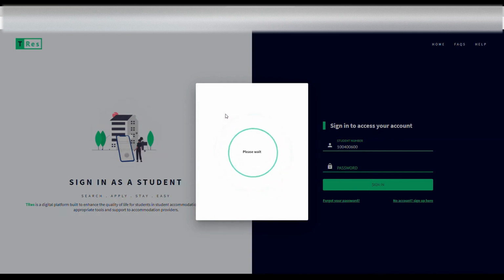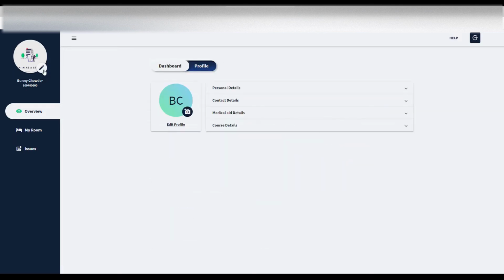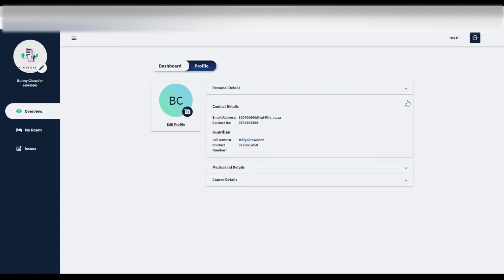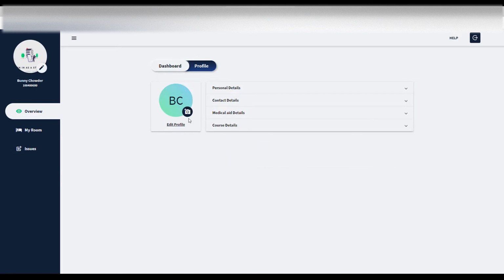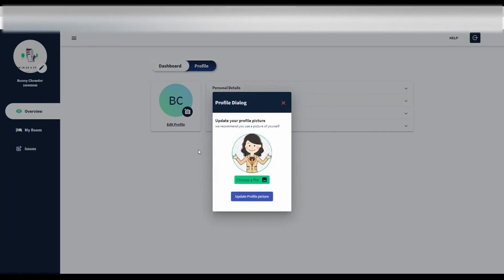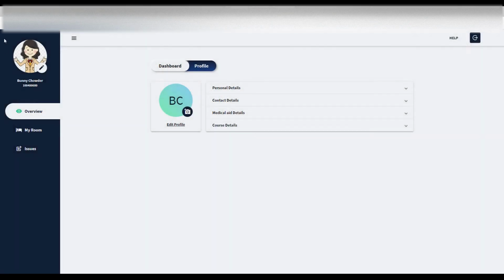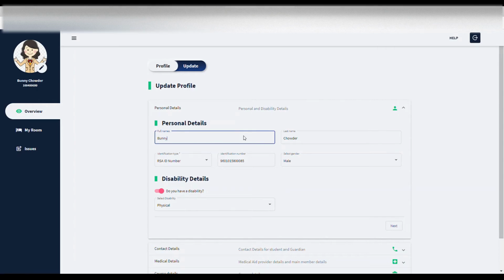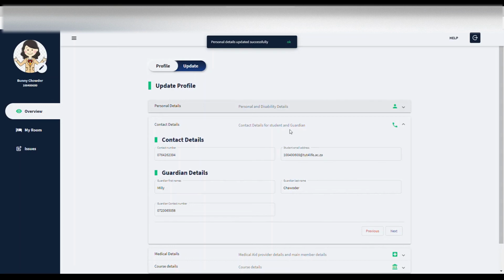Edit or Update Profile Tutorial Video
This feature serves a purpose of allowing students to update their personal details should there be any changes. The student is allowed to edit/update everything else on their profile except for their campus of study. If it happens that a student has selected the wrong campus of study, we advise that they send an email to and they will be assisted with making the relevant changes.